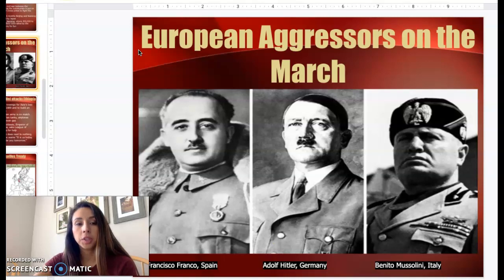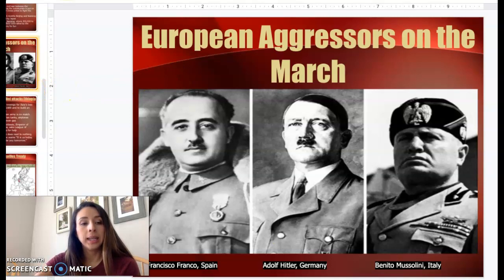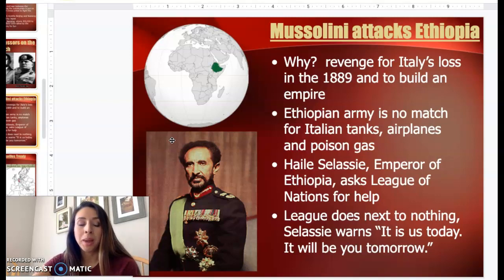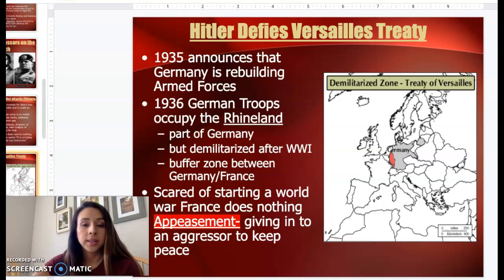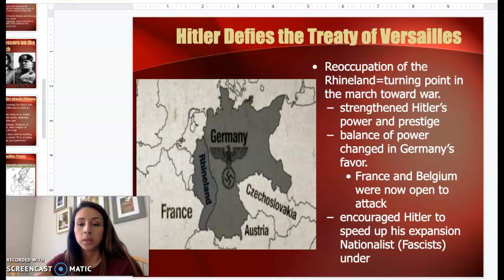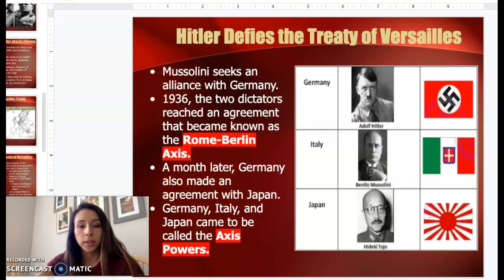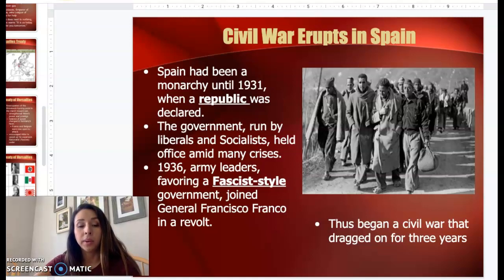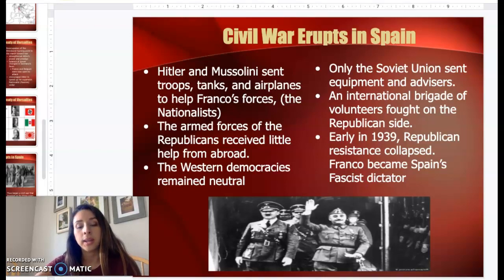15.4 Aggressors on the March